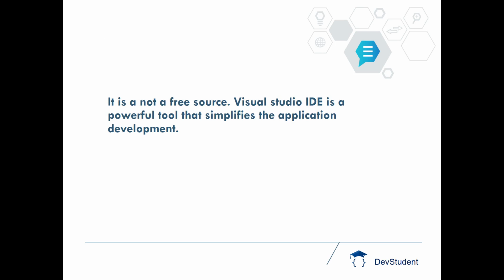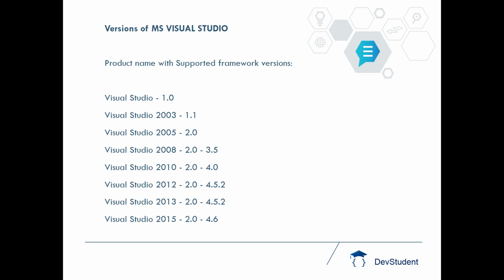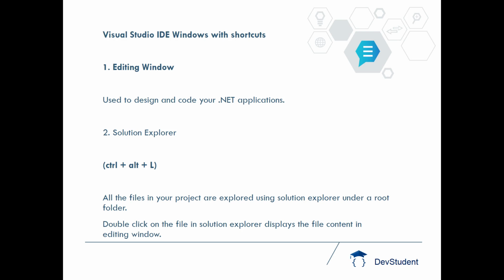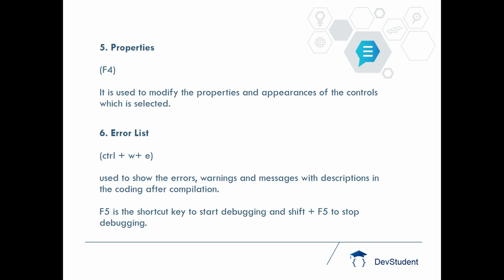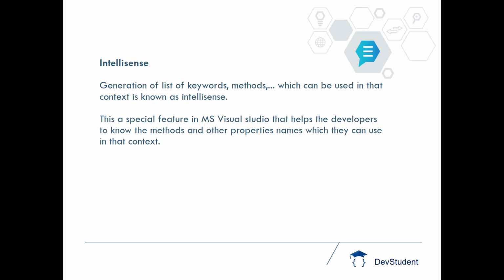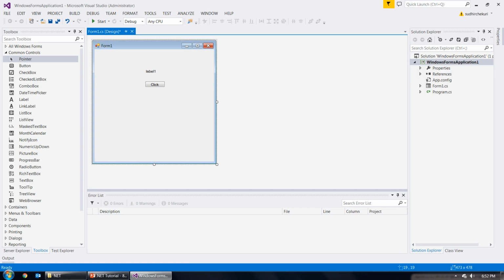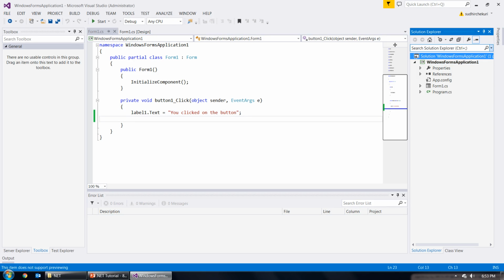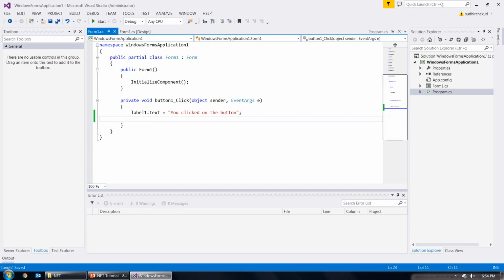.NET Tutorial - 8 - IDE MS Visual Studio